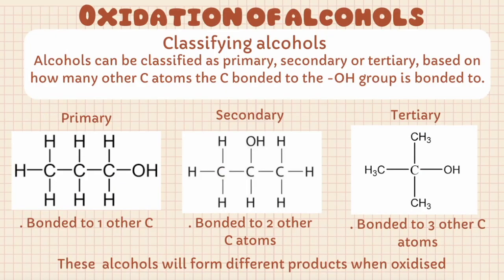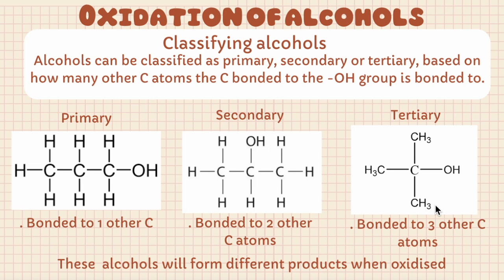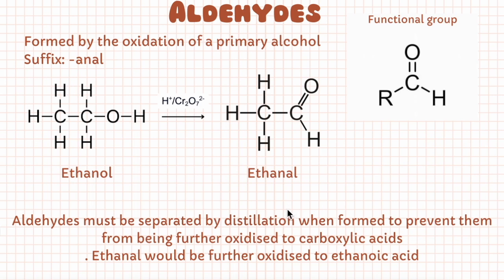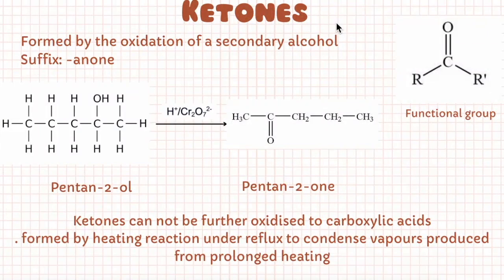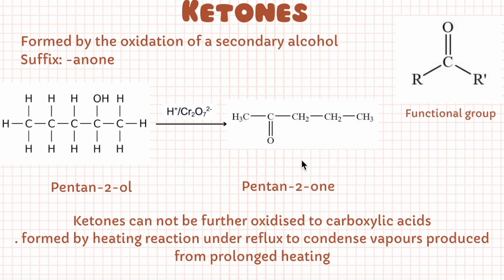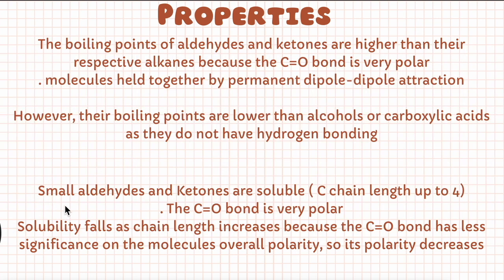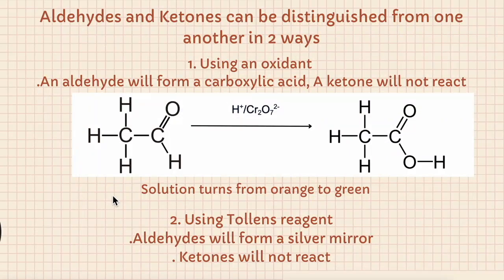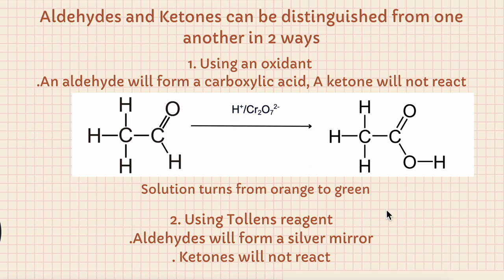Aldehydes and ketones: NCEA Level 3 organic chemistry 3.5